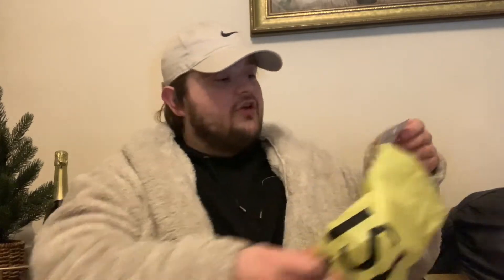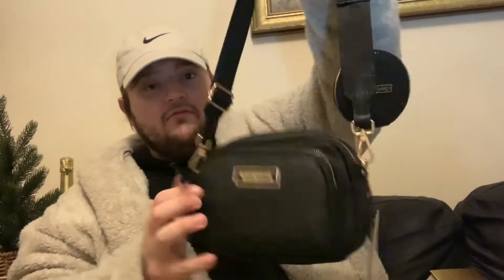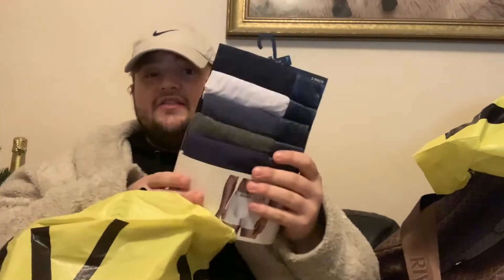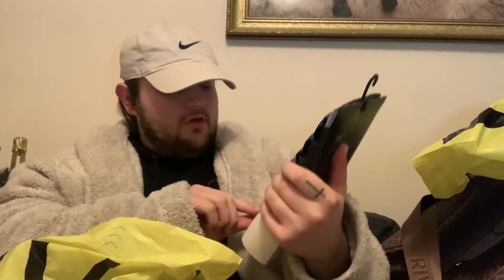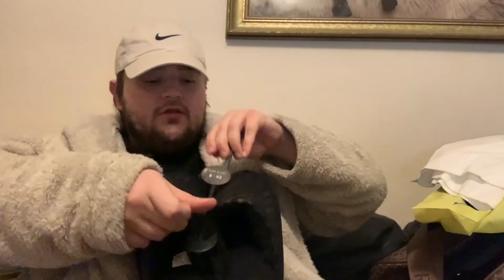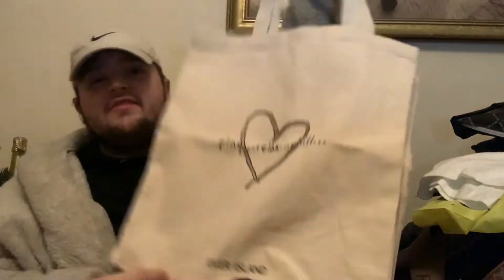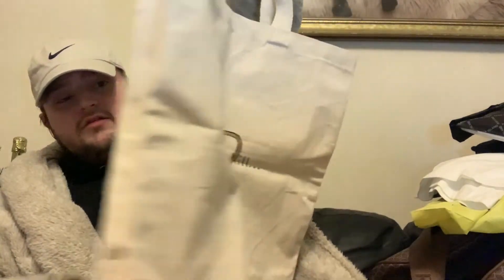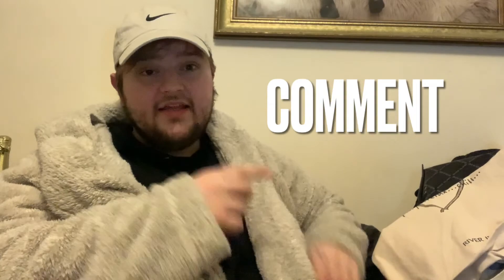RIVER ISLAND HAUL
HEY GUYS HOPE WE ARE ALL SAFE & WELL! BACK TODAY WITH A RIVER ISLAND HAUL.

CAP OF THE DAY:
Nike Swoosh cap with embroidered logo in Sand - SOLD OUT ONLINE

Wearing the ASOS oversized Dressing Gown- SOLD OUT ON ASOS